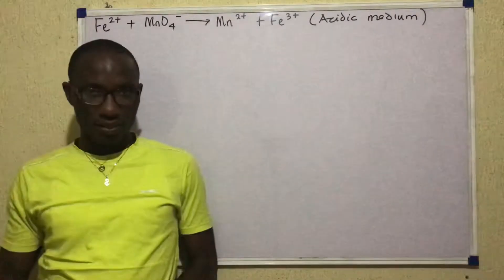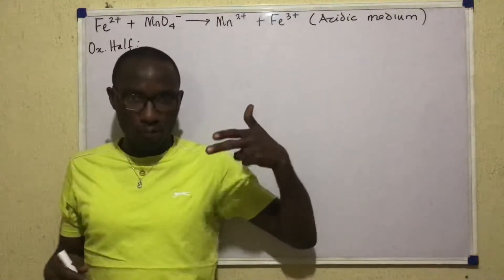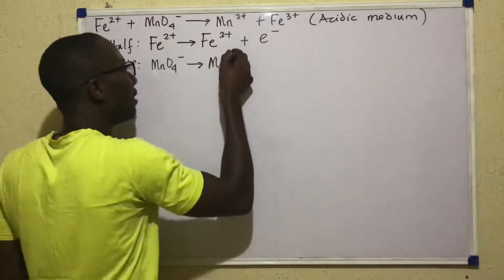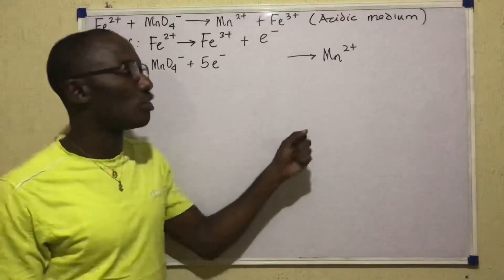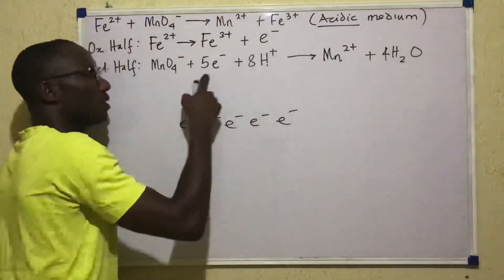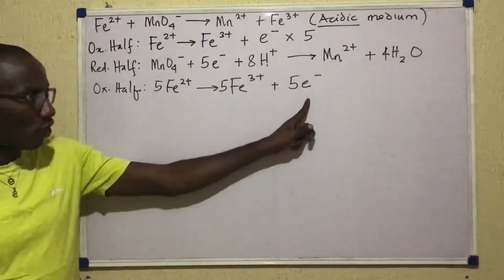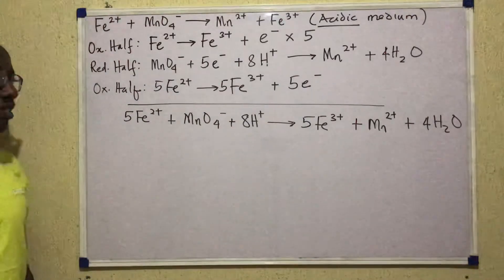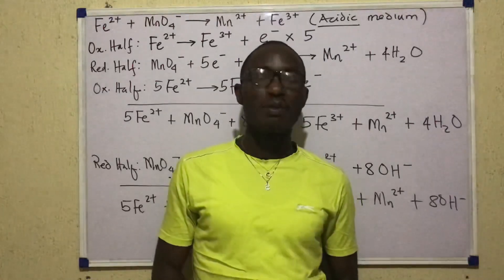BALANCING REDOX EQUATIONS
This video describes how a redox ionic equation occurring in an acidic or basic medium can be balanced using the ion-electron method. Happy viewing!